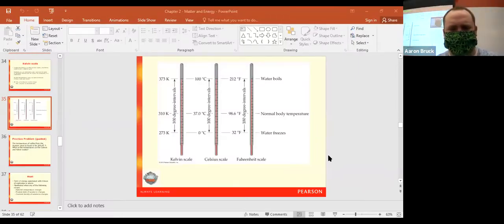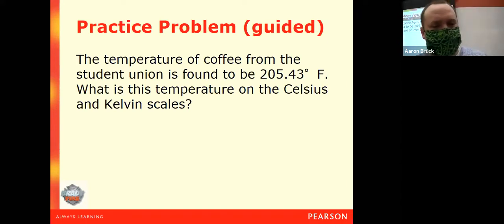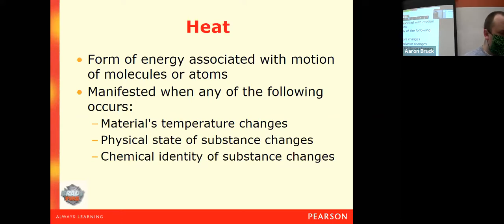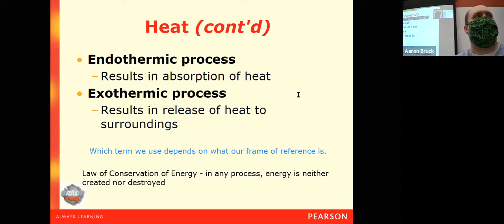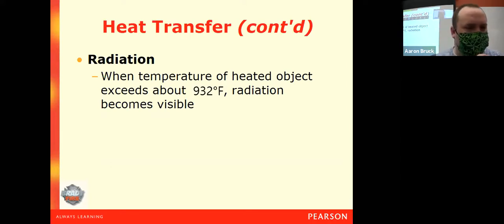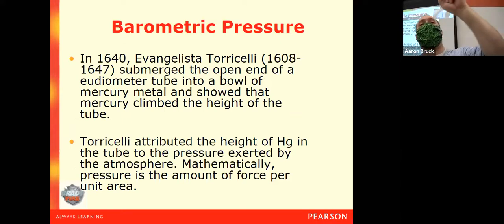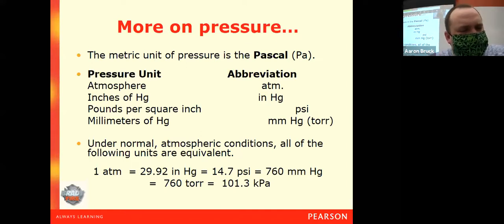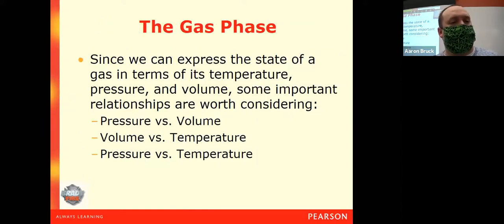Lecture #7 - Temperature, Heat, and Pressure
In this video, we continue with our discussion of temperature scales and do a conversion problem before transitioning to talking about heat - the energy transferred between objects at different temperatures.  We end with a discussion of atmospheric pressure and barometers.